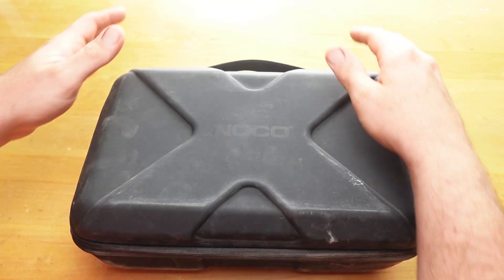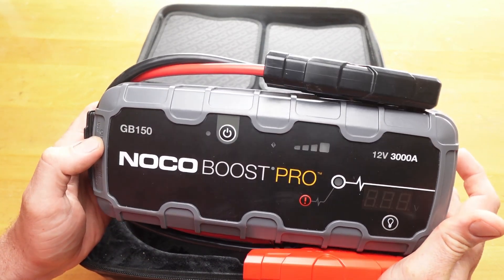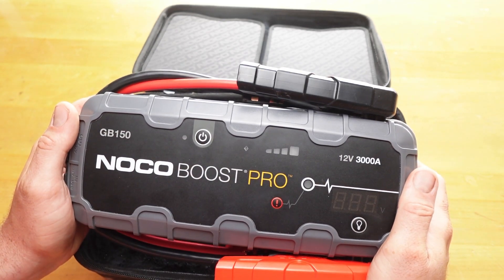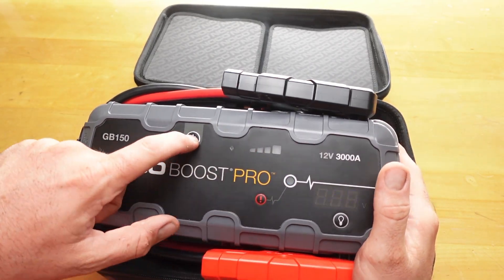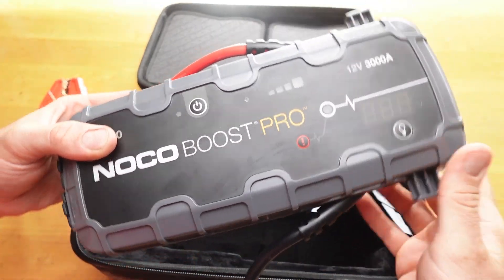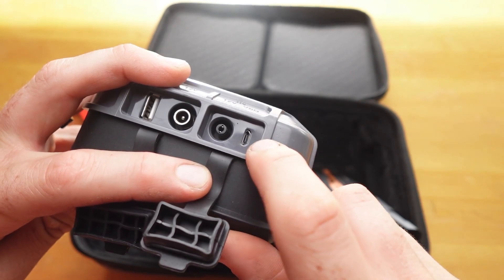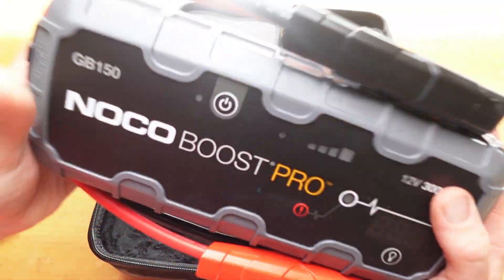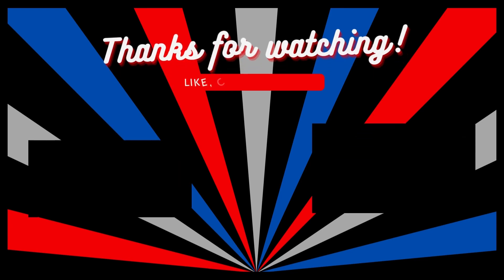Noco GB150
This Weeks video is the Noco GB 150 Jump starter.

Amazon Gb150

Case for GB150

Amazon GB251 24v